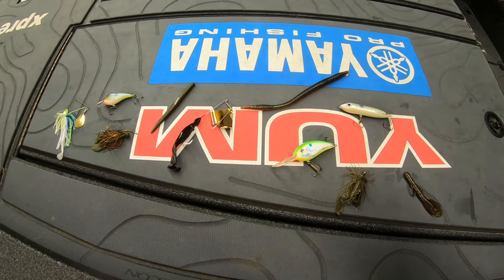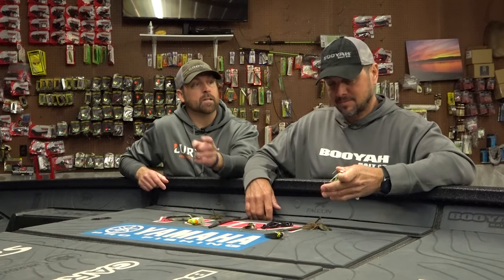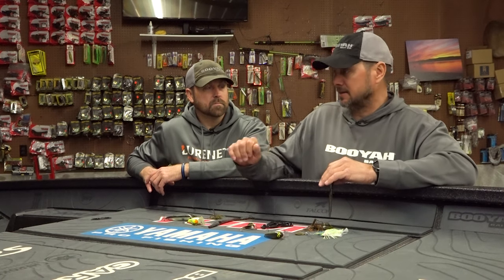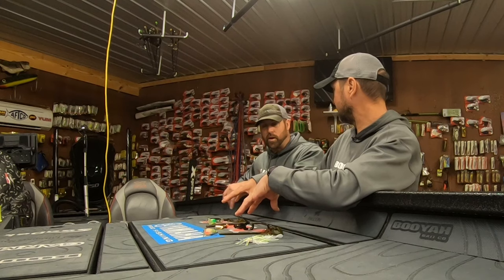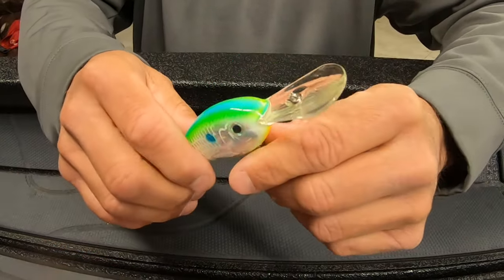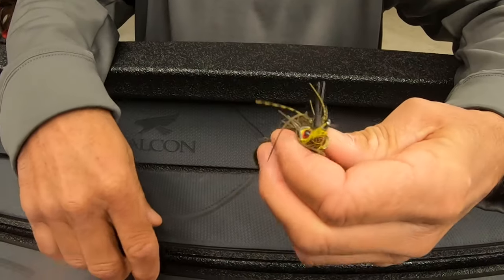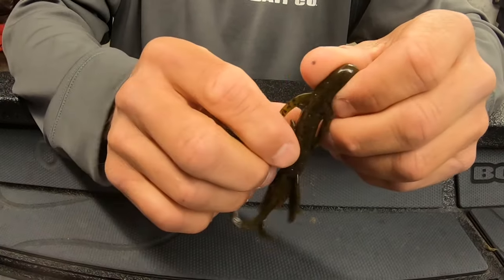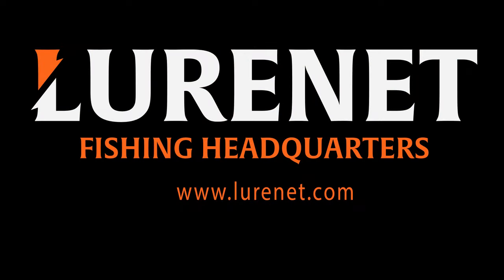Jason Christie's Top 10 Late Spring Bass Bait Picks - Top Picks & Tackle Tips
Having a dialed selection of baits can keep you ahead of the the game during a late spring bass bite. Learn from the best, watch Jason Christie breakdown his top 10 late spring bass baits picks!

Buy and save on Jason Christie's Top 10 LATE Spring Bass Bait Picks Here!